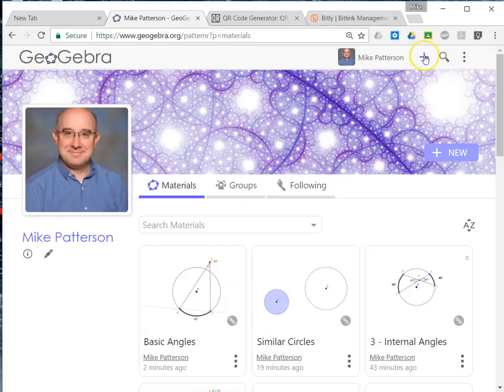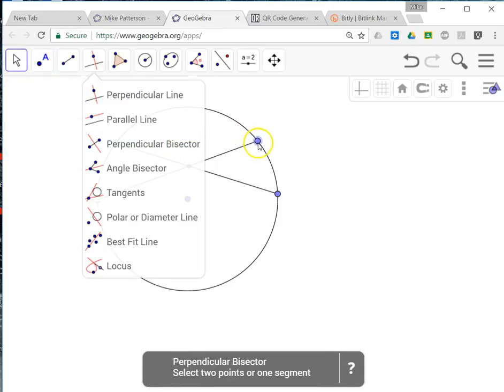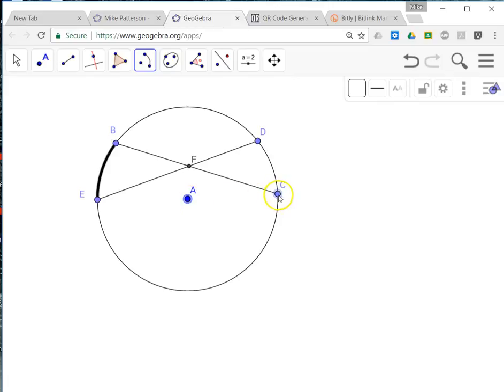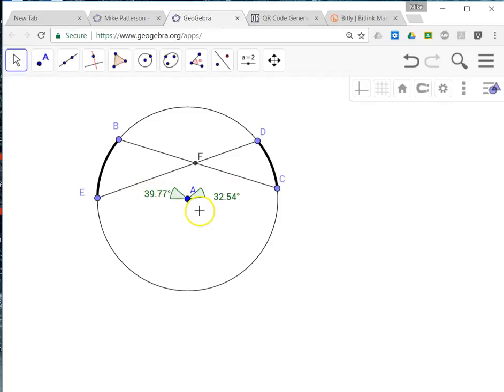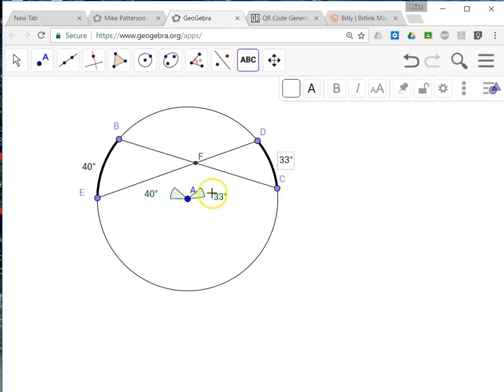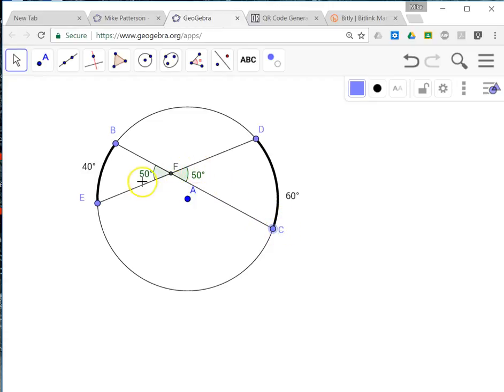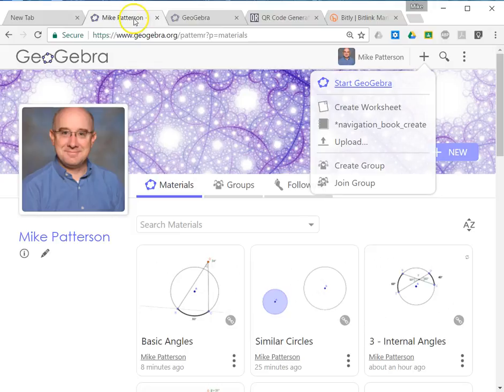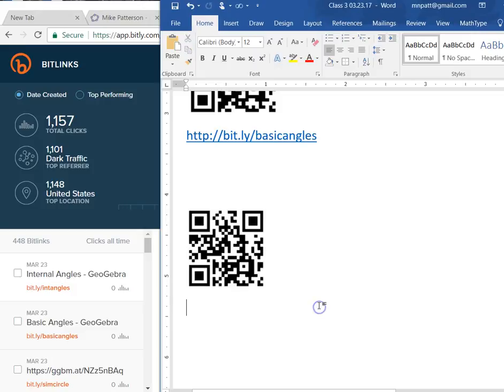How to Create Internal Angle GeoGebra App